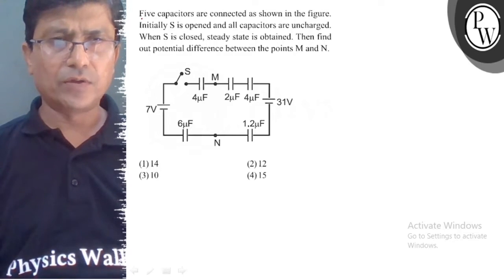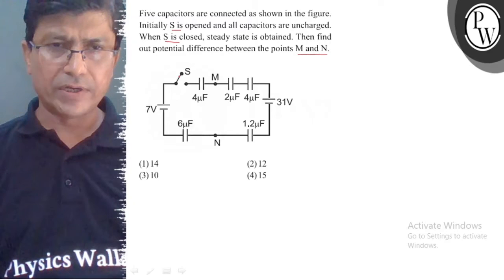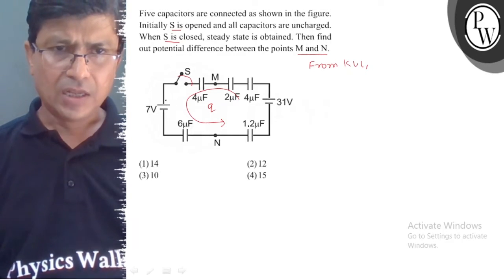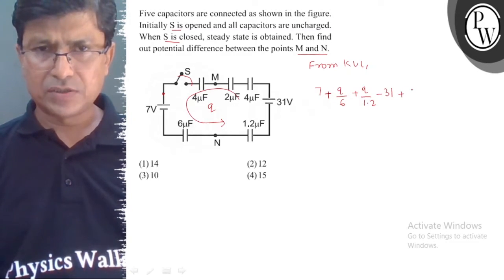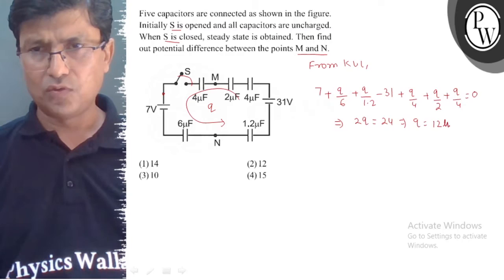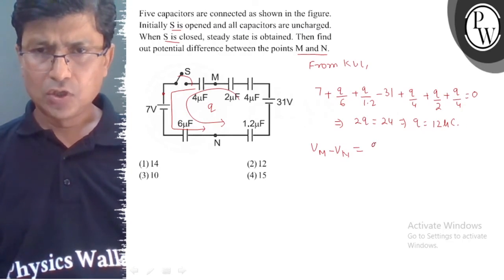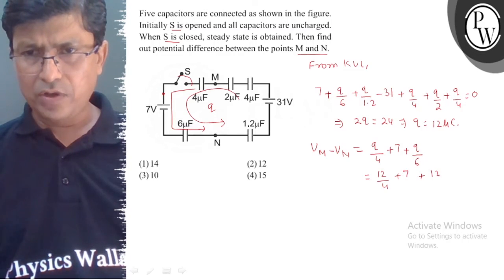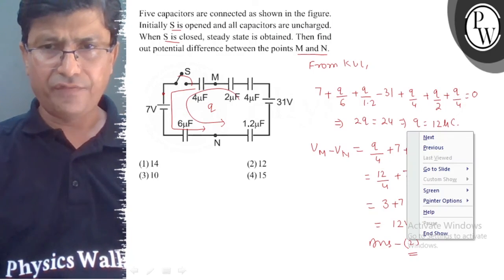Five capacitors are connected as shown in the figure. Initially \( ...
Five capacitors are connected as shown in the figure.
Initially \( \mathrm{S} \) is opened and all capacitors are uncharged. When \( \mathrm{S} \) is closed, steady state is obtained. Then find out potential difference between the points \( M \) and \( N \).
(1) 14
(2) 12
(3) 10
(4) 15
Activate Windows
Go to Settings to activate